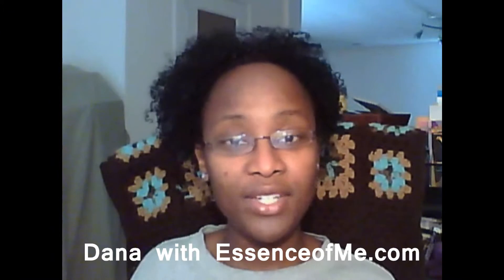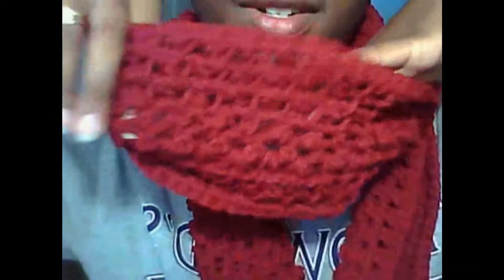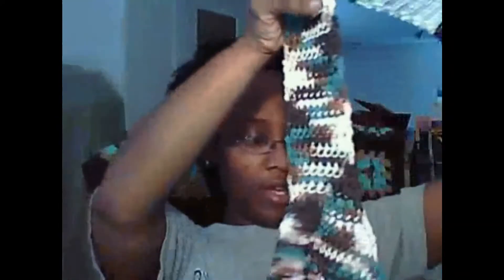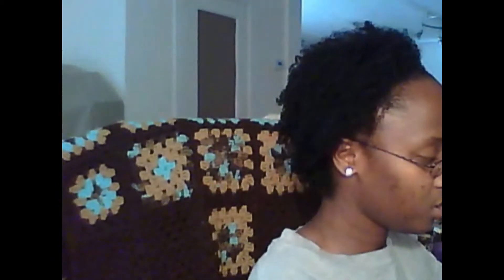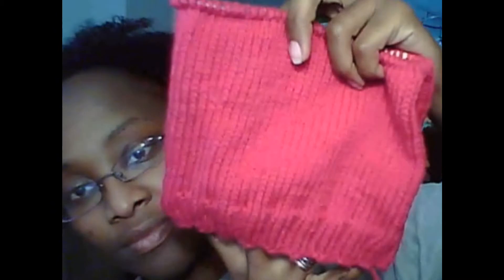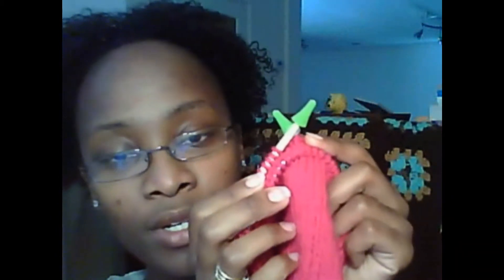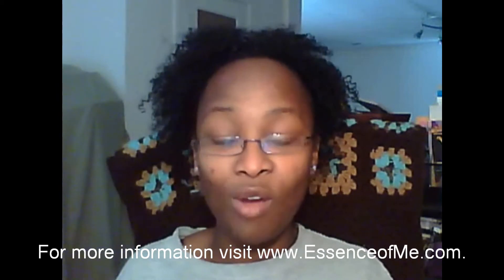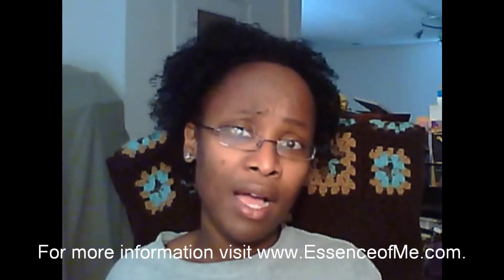Cast Off Thursday #43 - August 29, 2013